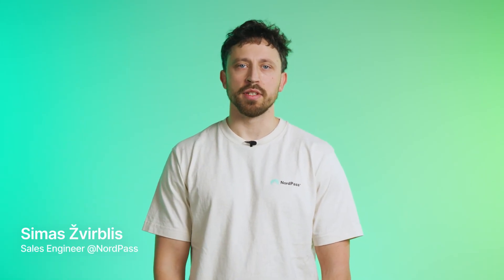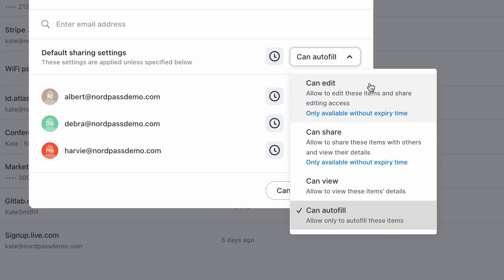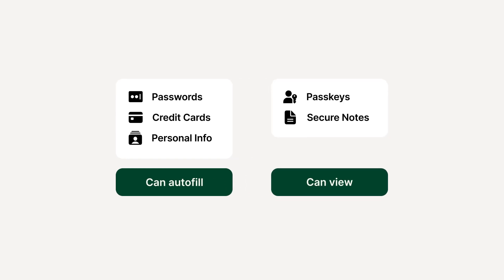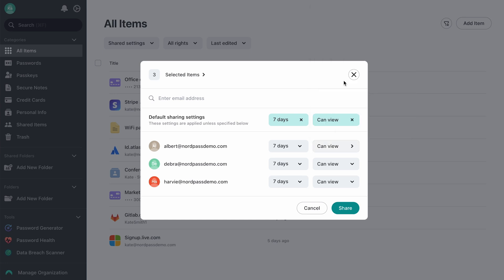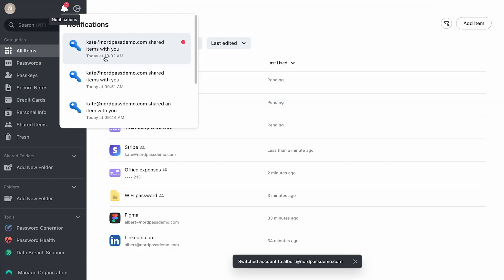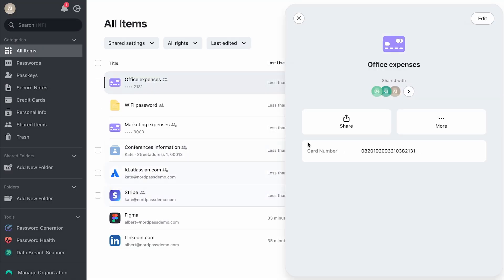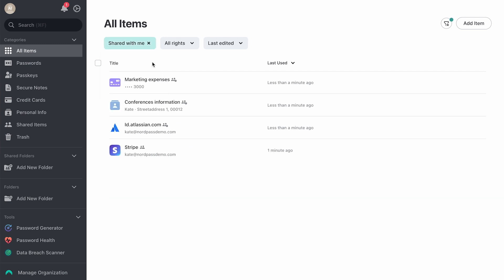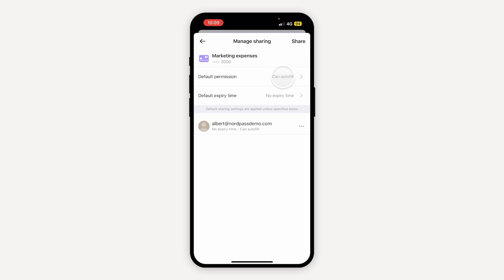Sharing Items in NordPass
NordPass is a globally recognized password manager, trusted by over 7 million users and more than 10,000 businesses worldwide.

In this video, we'll walk you through the process of sharing credentials and other sensitive information in NordPass on both desktop and mobile. We’ll also explain how you can adjust the sharing settings to control what access rights someone has to the data you share and how long they can access it.

Contents:
00:00 Intro
00:12 Sharing credentials on desktop devices
00:28 Access permissions options
01:58 Receiving shared credentials
02:16 Transfering ownership of the item
02:39 Removing access to the item
02:45 Filtering credentials
03:17 Sharing credentials on mobile devices